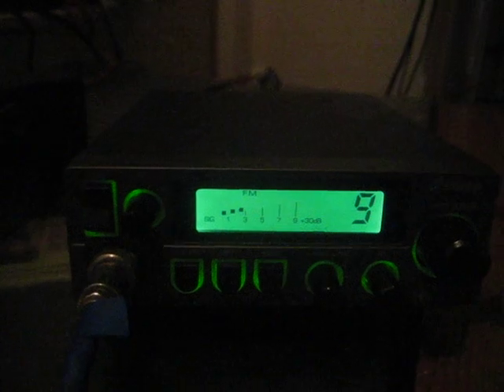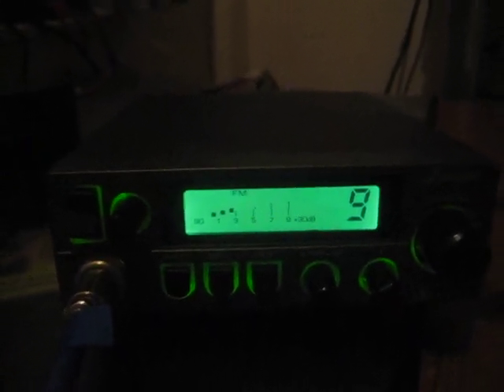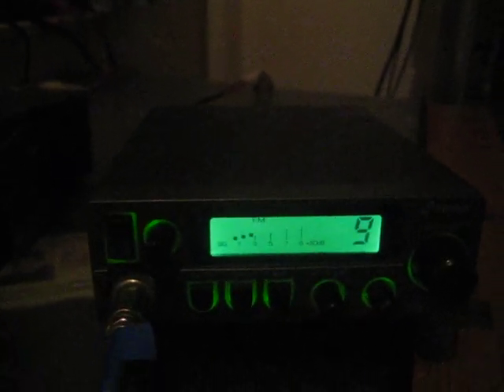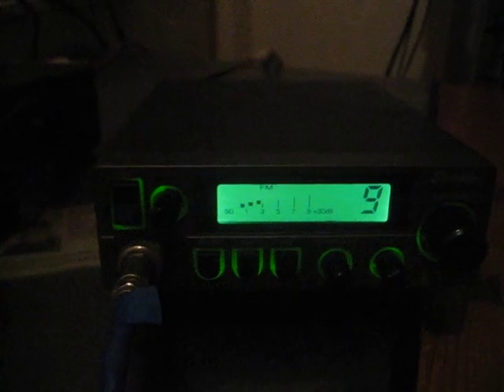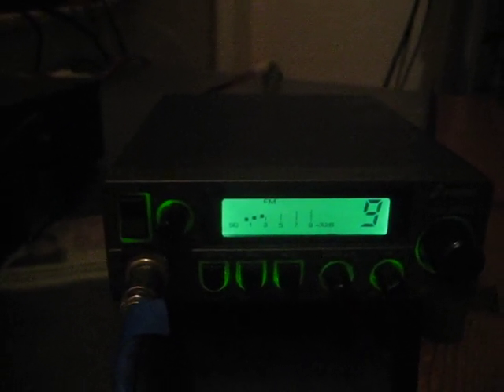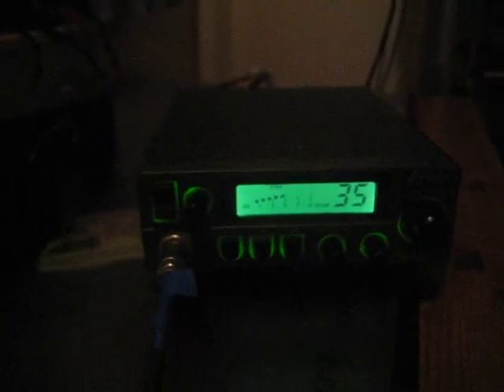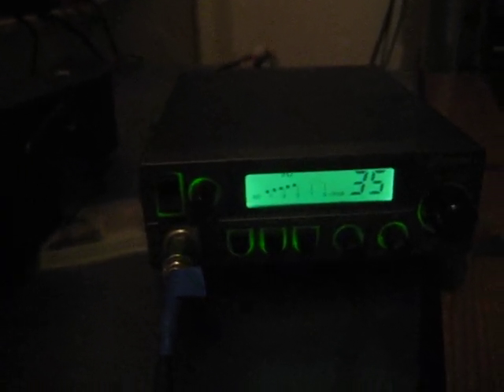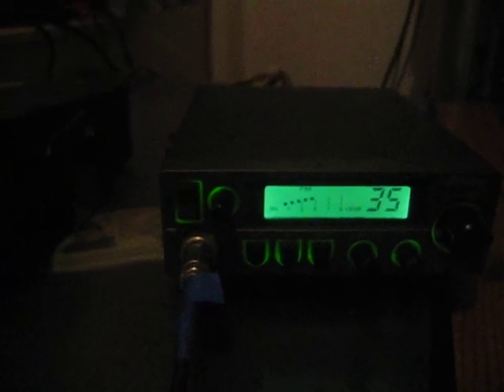another 10 years old sneak peeck Stabo xm 5082 5~w